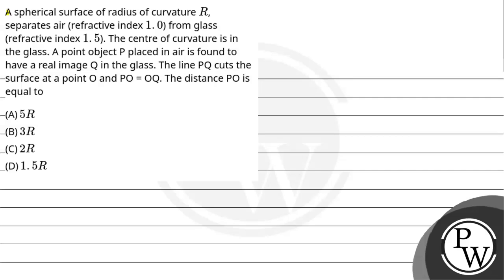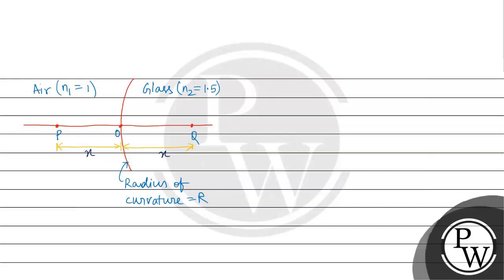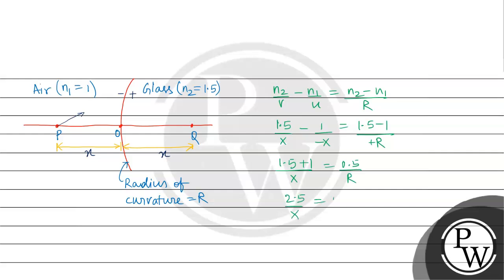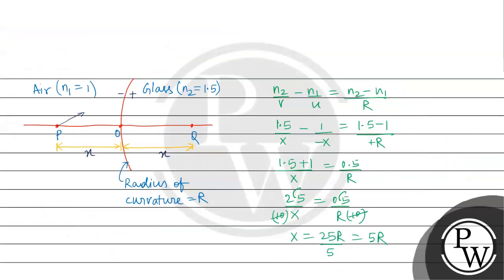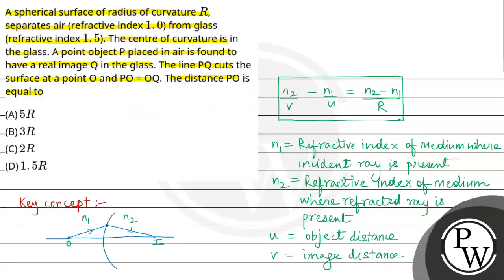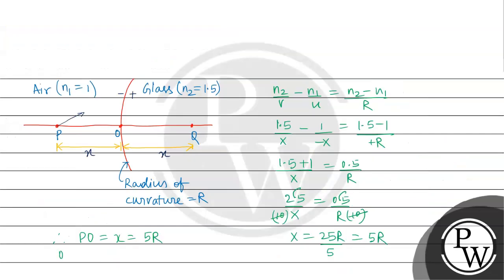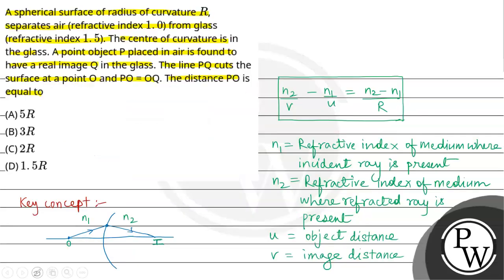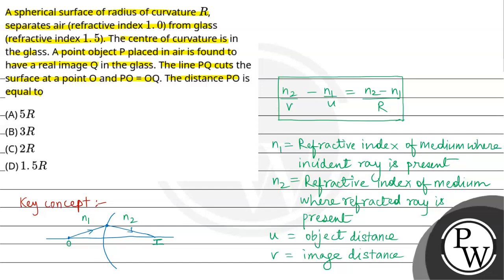A spherical surface of radius of curvature R, separates air (refractive index 1.0) from glass (r....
A spherical surface of radius of curvature R, separates air (refractive index 1.0) from glass (refractive index 1.5). The centre of curvature is in the glass. A point object P placed in air is found to have a real image Q in the glass. The line PQ cuts the surface at a point O and PO = OQ. The distance PO is equal to 📲PW App